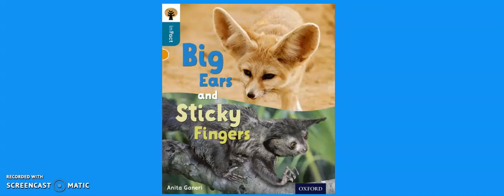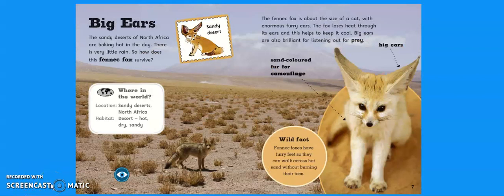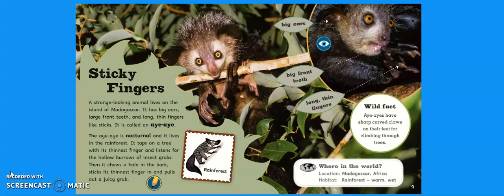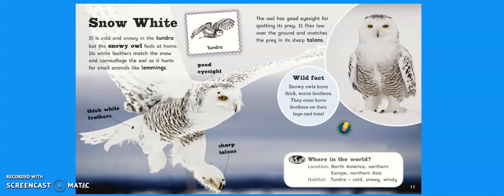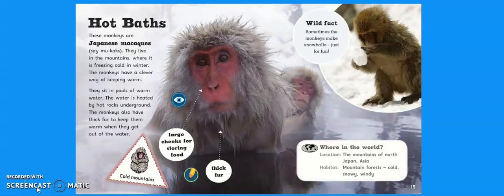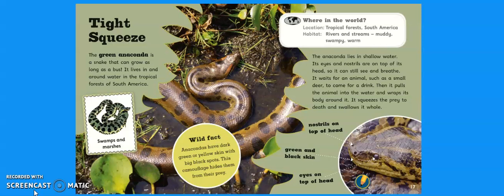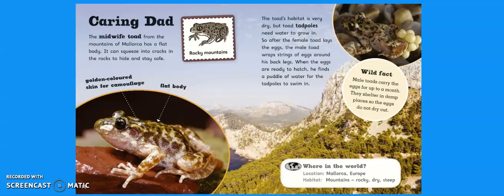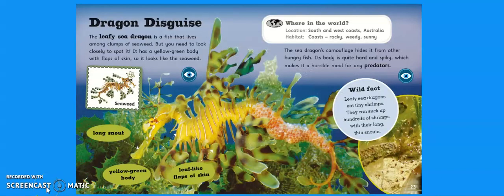Big Ears Sticky Fingers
Let's read through Big Ears, Sticky Fingers with Miss Murphy from our Olsen House School, Liverpool.